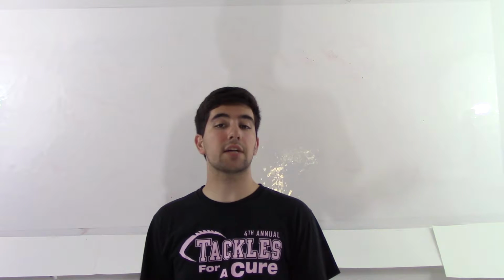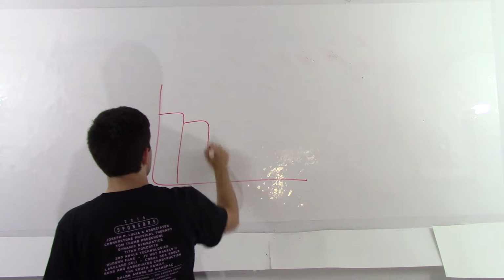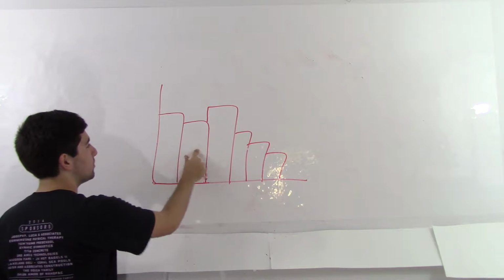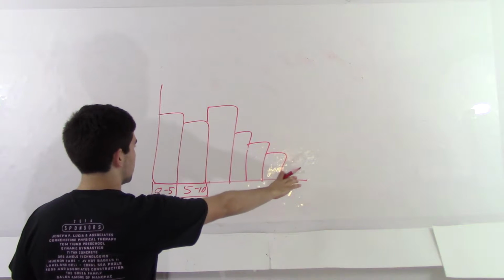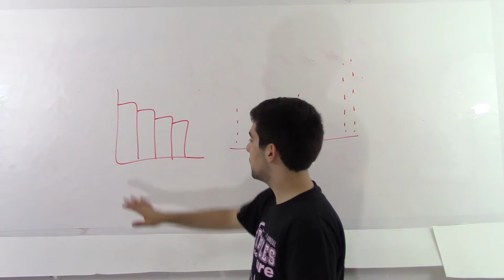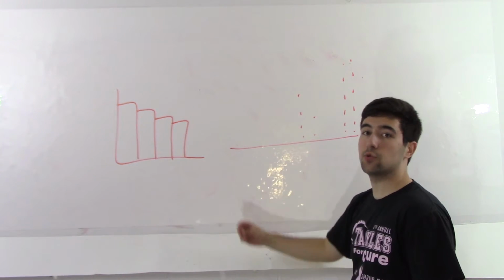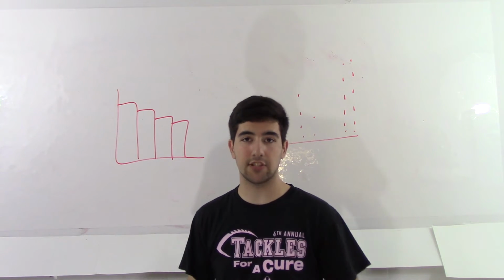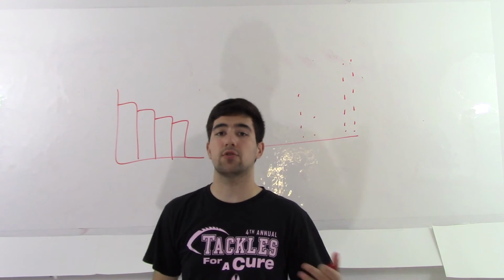Stats 7: Histograms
Reviewing histogram graphs and comparing multigraph data.